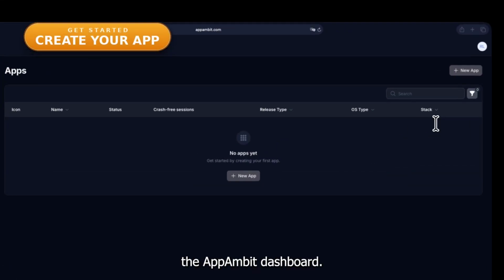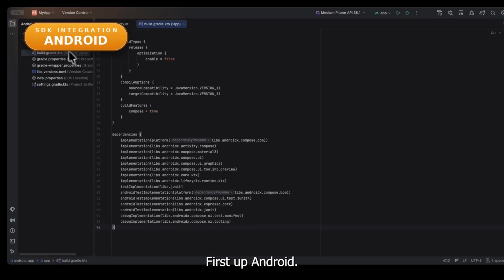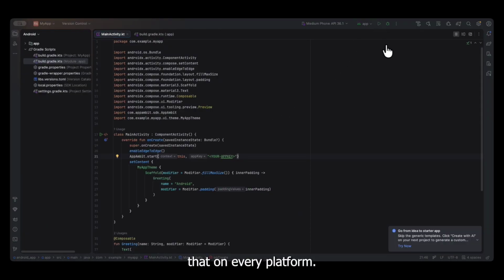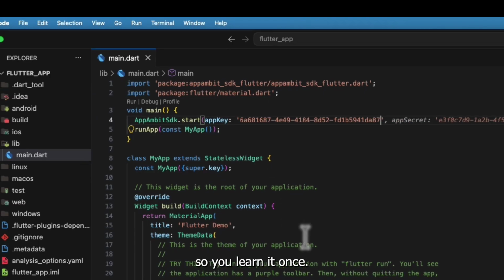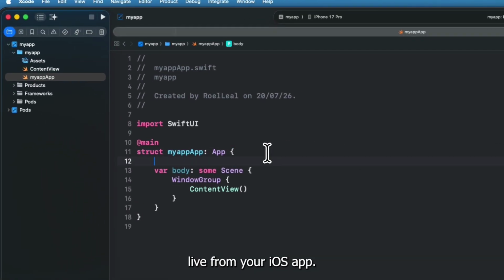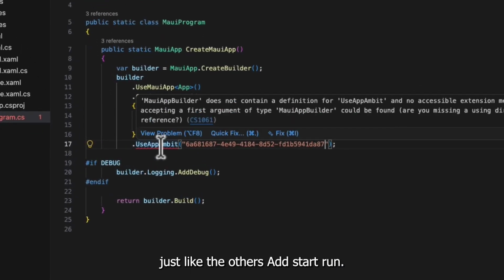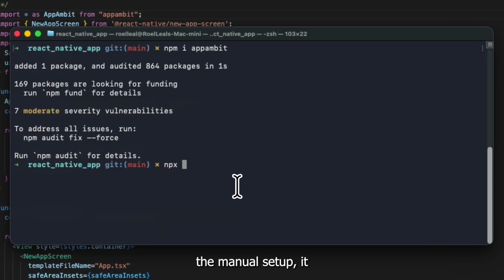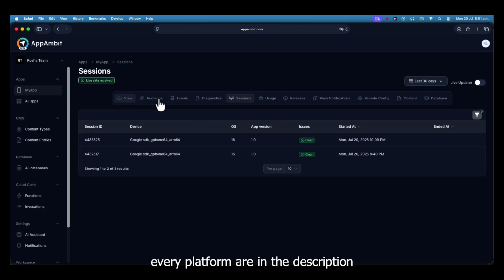AppAmbit SDK Installation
One line of code. That's the whole setup.

This is the manual install for the AppAmbit SDK — the setup every other video in this series builds on. We go platform by platform: add the package, add one start call, run the app, and watch the first event land on the dashboard.

Five platforms, same shape every time:

▸ iOS (Swift / Objective-C) — CocoaPods

▸ Android (Kotlin / Java) — Maven Central

▸ Flutter — pub.dev

▸ React Native — npm (autolinking handles the native module)

▸ .NET MAUI — NuGet

Then one call with your app key, and you're done. No config files to hand-edit, no init ceremony.

The moment it's running, you get crash and error monitoring, session timeline, breadcrumbs, and app analytics — no extra code. Event tracking, push notifications, and remote flags are each one call on top; those get their own videos.

Before you start: grab your app key from your app's settings in the AppAmbit dashboard. Check the docs for the current package version on your platform.

Stuck on a step? Drop the platform and the error in the comments and I'll answer.